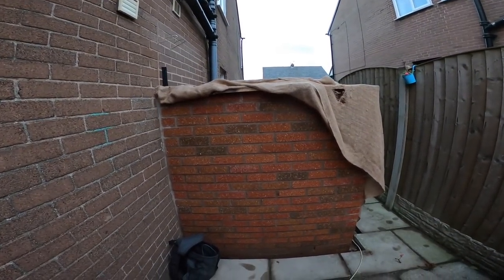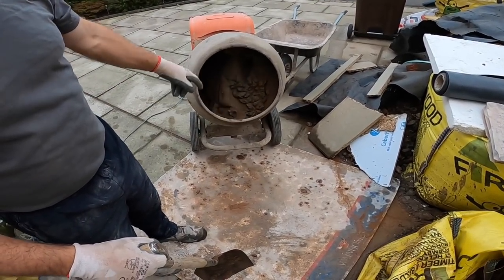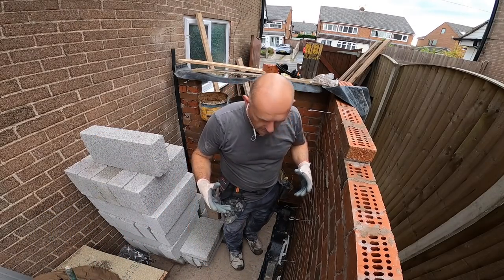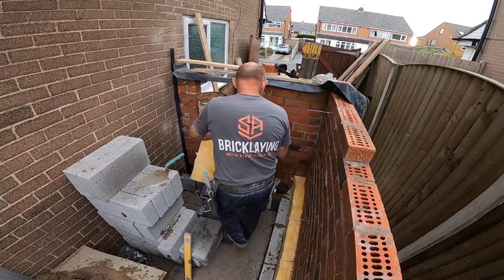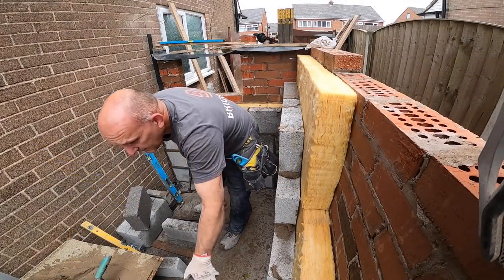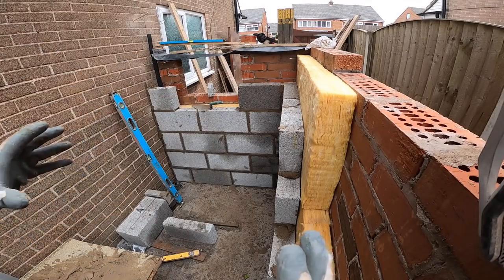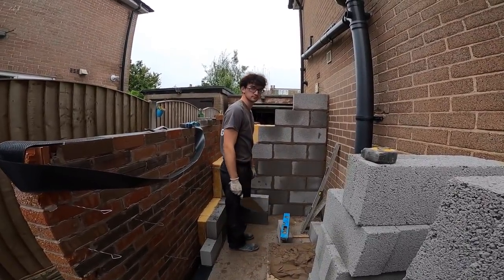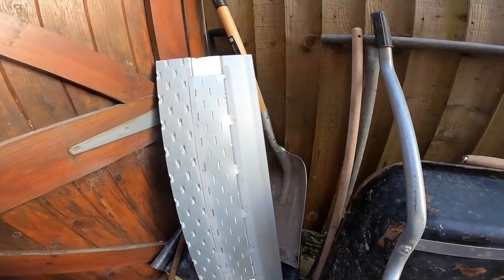BREEZE BLOCK WALLS ON SMALL EXTENSION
IN THIS WEEKS VIDEO BREEZE BLOCK WALLS ON SMALL EXTENSION ME AND AL GET ALL THE INTERNAL BREEZE BLOCK WALLS UP TO TRESTLE HEIGHT INCLUDING PUTTING IN THE FULL FILL FIBRE GLASS CAVITY INSULATION.
    WE ALSO PUT UP THE TRESTLES INSIDE AND LOAD OUT READY TO BUILD THE FACE WORK OVERHAND. WE THEN BUILT BOTH SKINS UP TO LINTEL HEIGHT ...ENJOY